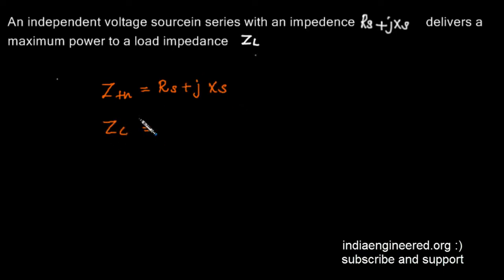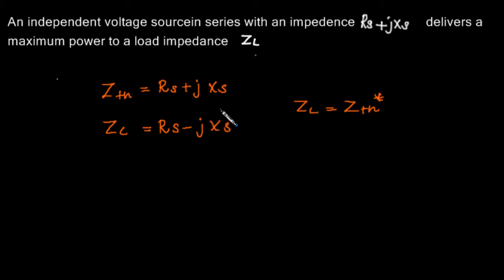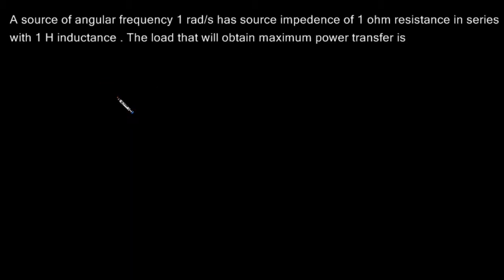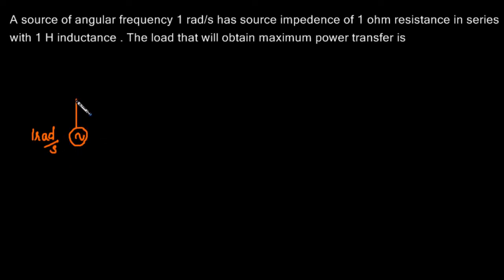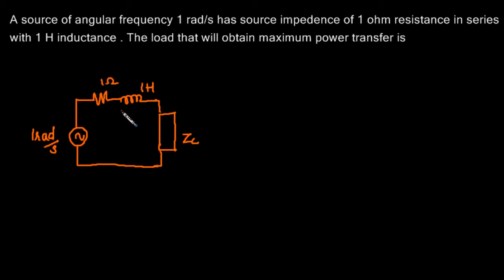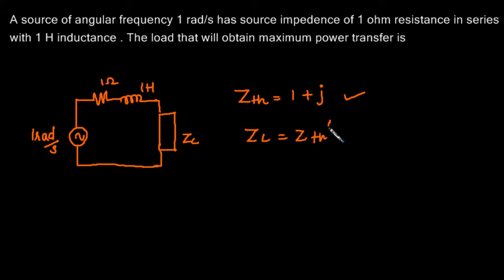GATE EE Previous Papers Network Theory #61 & #62